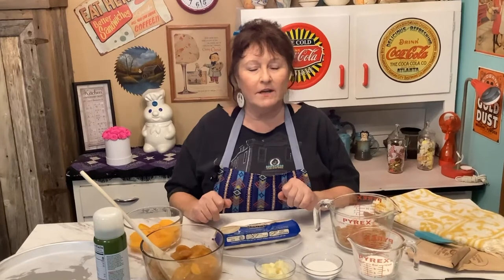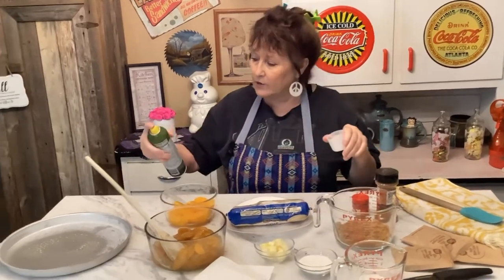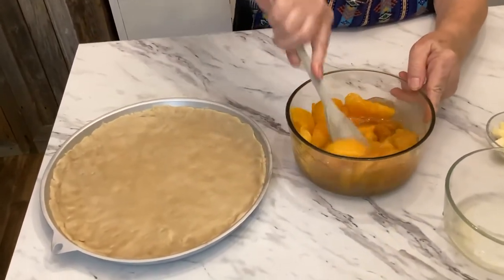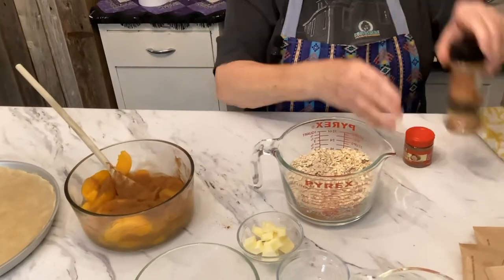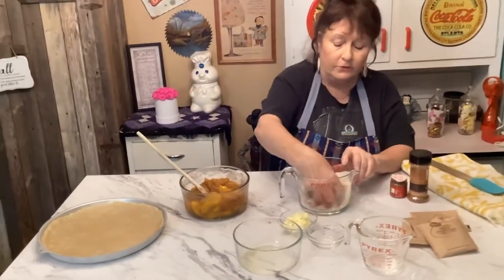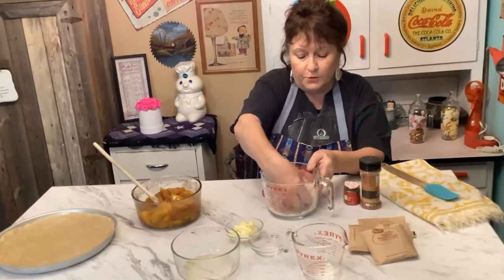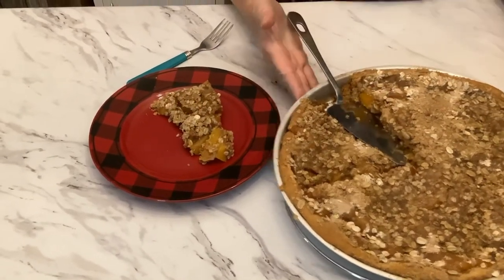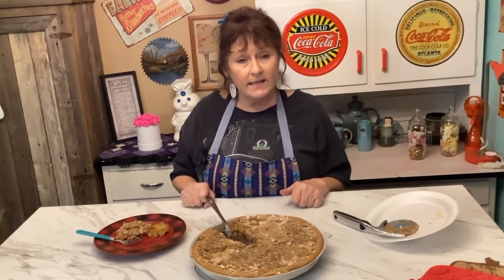Moist and yummy in your tummy 😉 Peach Cobbler Pizza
It’s a delicious and different way to make cobbler. Y’all will love this ❤️
@ NotSureWhatsCookin